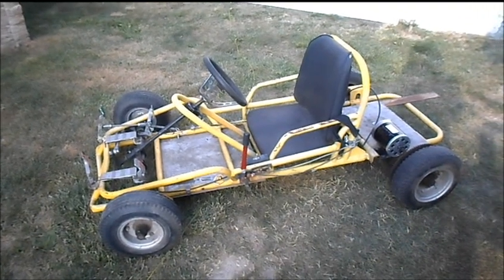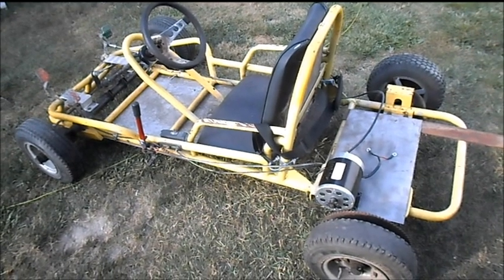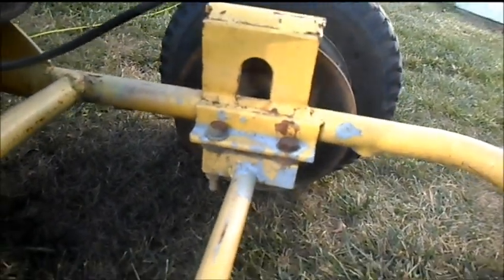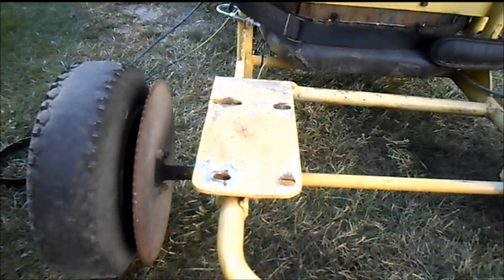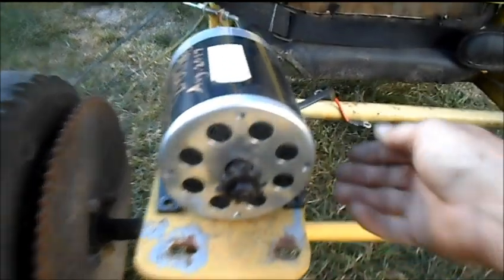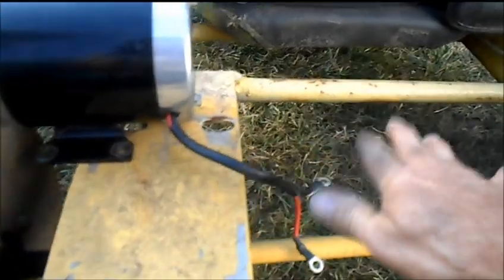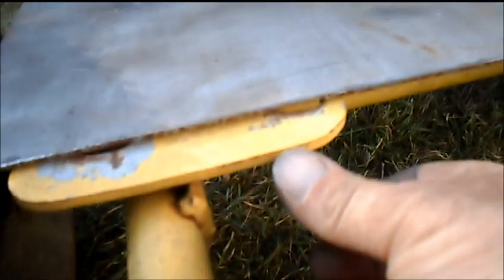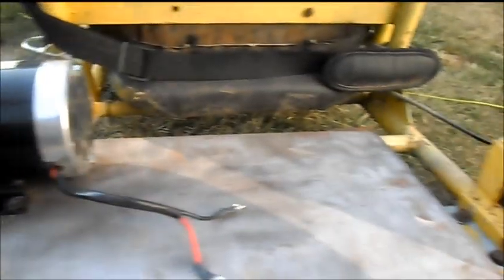e Lemon aid part 1 intro & where to start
Intro in to a series of videos to show how simple & easy it is to convert a go kart from a gas engine over to an electric motor